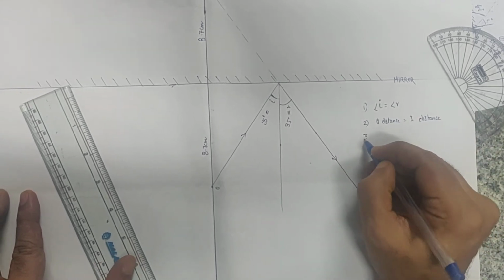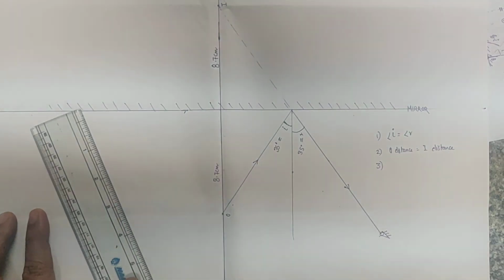Optics-PlaneMirror04--ExperimentalVerification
An Experimental verification of the ray diagram geometry. He we find the image of an object using parallax method and then draw rays from image to eye and then complete the ray diagram. On completion of the ray diagram, we verify the laws of reflection and if the object distance = image distance.